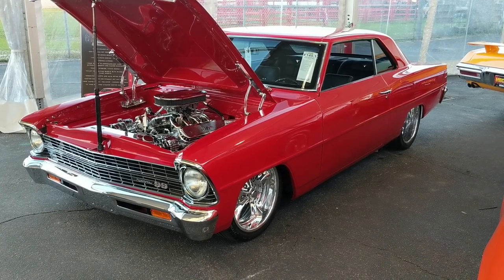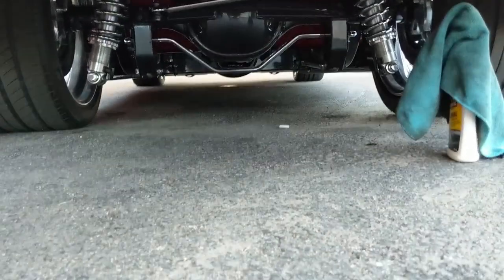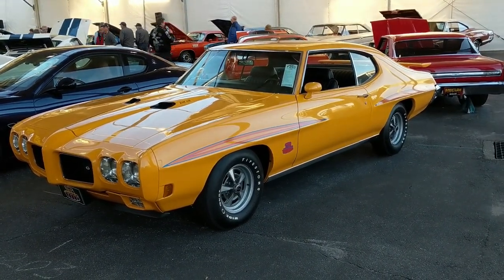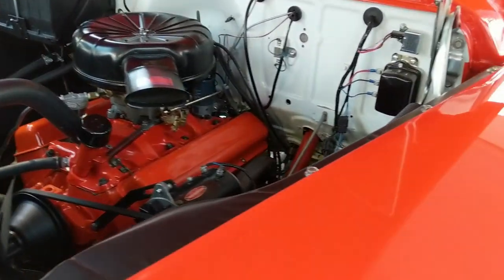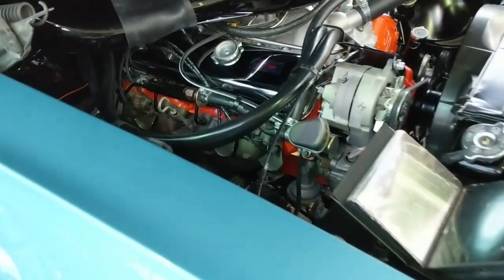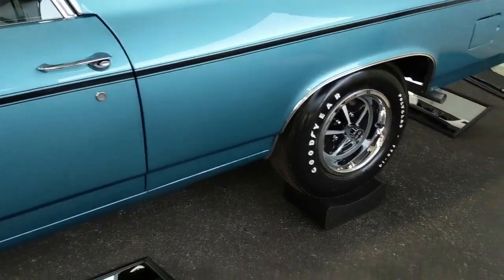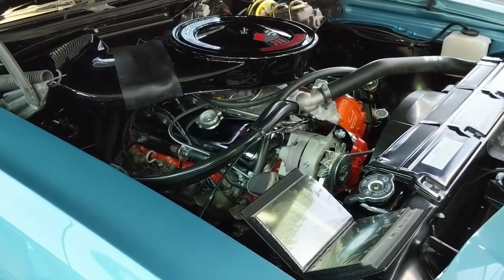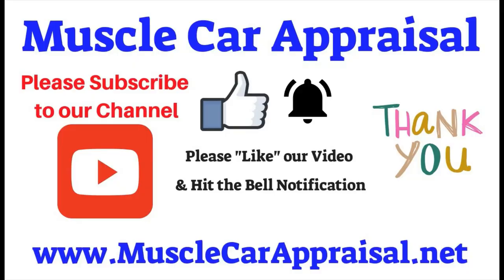What Color is this Car? Do you like Car Trivia?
Jim Murphy from Muscle Car Appraisal gives us a Tour of one of the World's Most Famous Car Shows and Auction.

Mentioned in this video:  1967 Nova SS, 1969 Chevrolet El Camino Super Sport, 1970 Pontiac GTO Judge, 1970 Chevrolet LS6 Chevelle convertible, 2005 Ford GT, 1959 Chevrolet Apache Pick up, 1970 Chevelle LS6 Convertible, stripe delete car, restoration, resto mod, body lines, Fleetside, The Judge, Ram Air, 12 bolt rear, Collector Auction.

You can contact Muscle Car Appraisal and Jim Murphy via their Website/Blog

Think Spring: Armor All Premier Car Care Kit (8 Items) - 3pc Ultra Wax & Wash Kit, 3pc Interior, Glass Cleaner & Air Freshener and 2pc Tire Shine & Wheel Kit, 18574

Here is a Schedule of the InSaneFriends community of Live Streams
InSaneFriends Co-op Live Calendar Schedule EST.

Sunday; SaneAuto - 7:30pm     Gregory Salvatore - 9:00pm
Monday; 1 Wheel E - 9pm
Tuesday; Bubbzification - 9pm
Wednesday; SaneAuto - 7:30pm     Muscle Car Appraisal - 9pm
Thursday; Dorito and the Luchacabre - 9:30pm     Easy to tips tricks etc etc - 10:30 -12pm
Saturday; Choppersrule1 - 6:30pm      FAB Automotive Detailing - 9pm